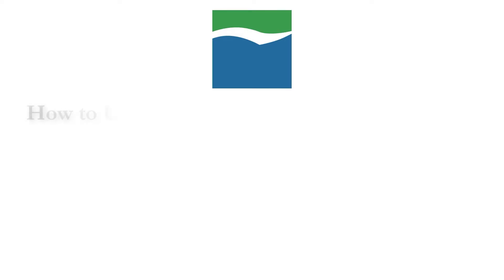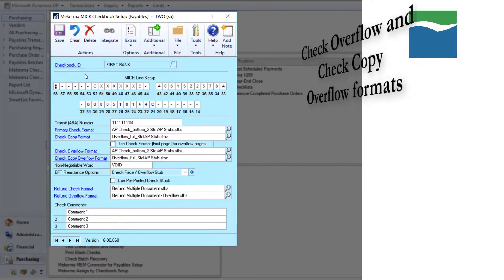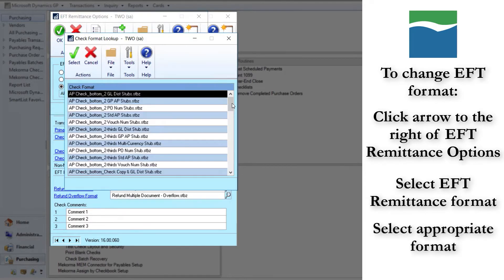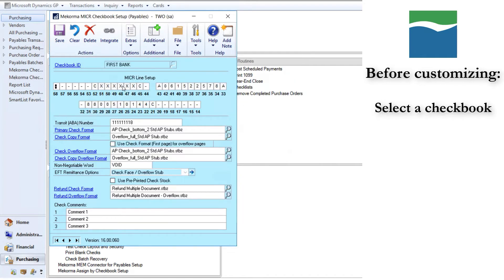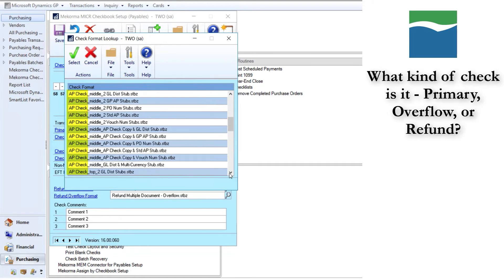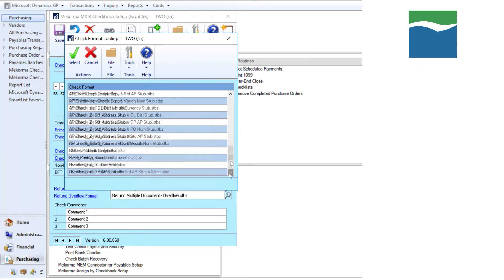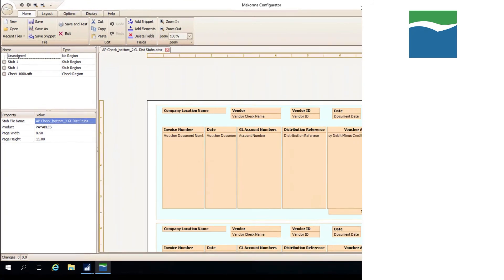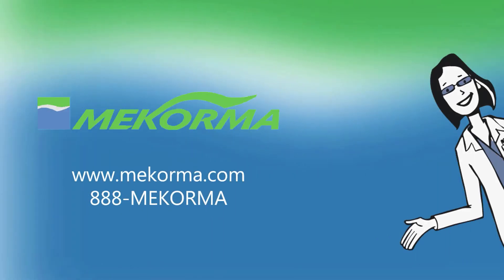Using and Customizing Mekorma's Default Check Formats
This video will take you through some of the ways you can use and customize Mekorma's default check formats to your needs.